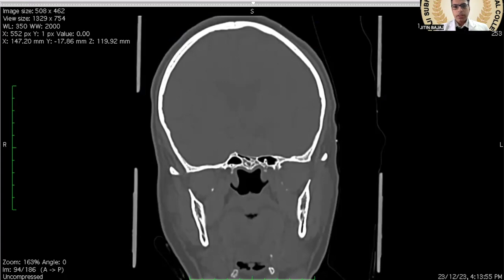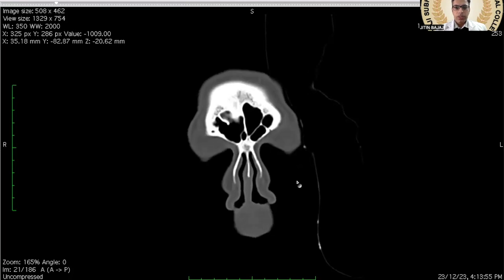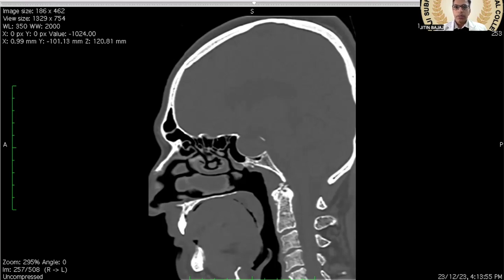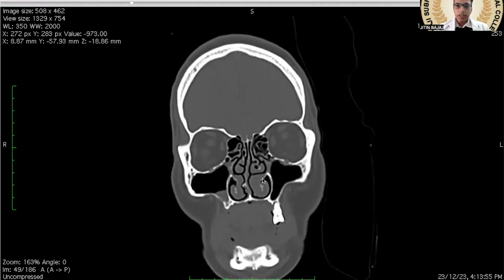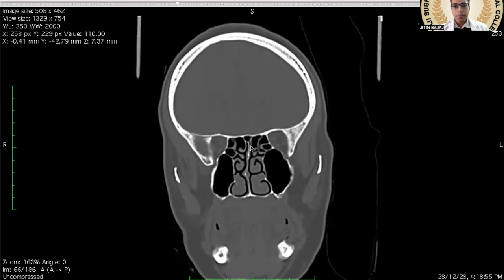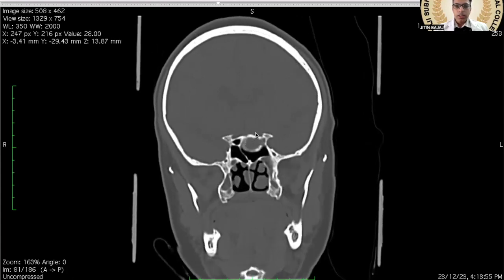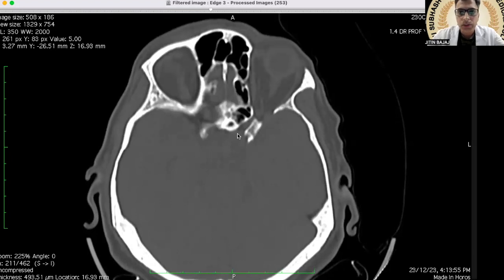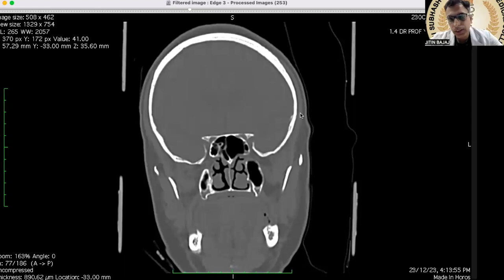How to read a CT PNS - Surgical Perspectives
This video describes how to read a CT PNS with special emphasis on its surgical perspectives